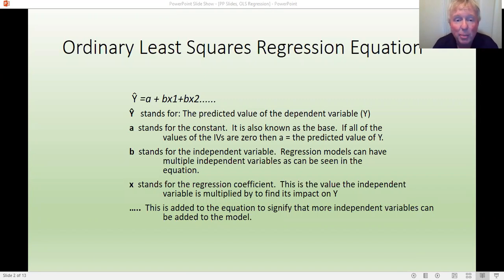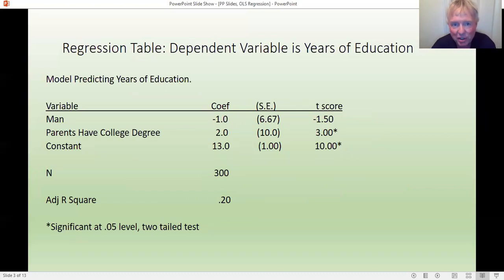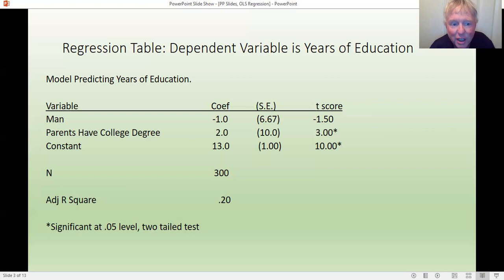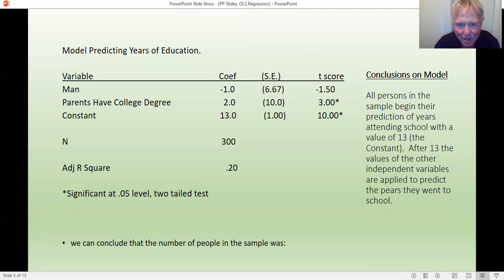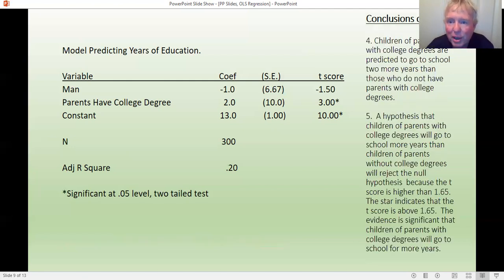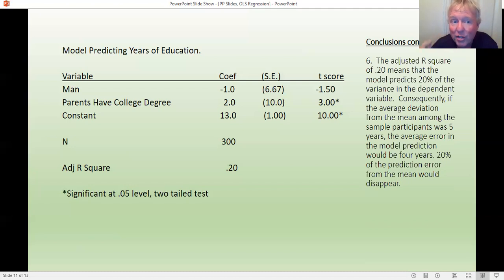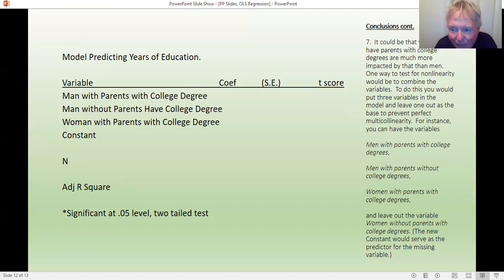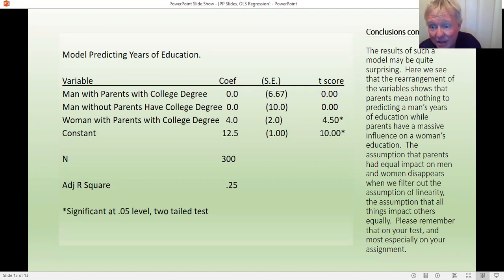Video Understanding OLS Regression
This video is designed to help you better understand OLS Regression.  It focuses on the regression equation and applying the equation to make predictions of the value of the dependent variable.  It should be helpful on your test and in doing your assignment.